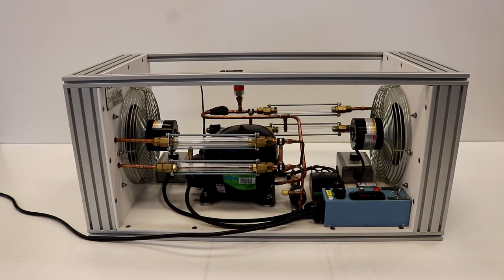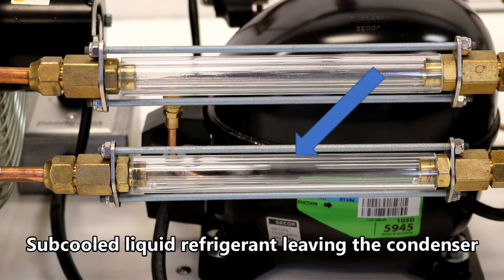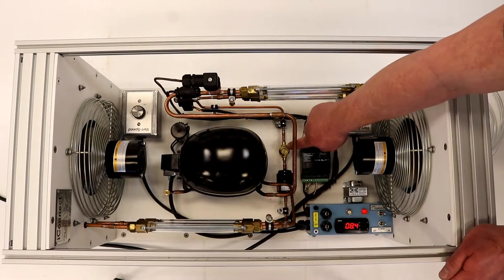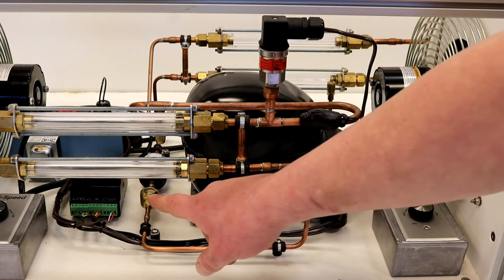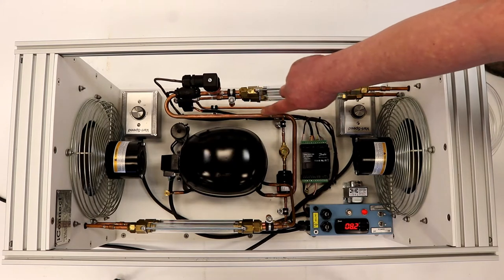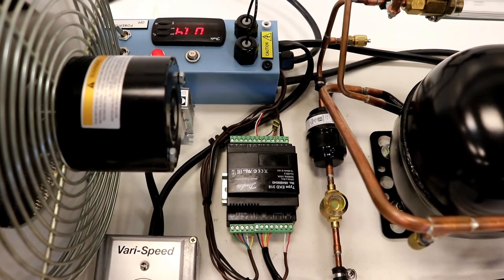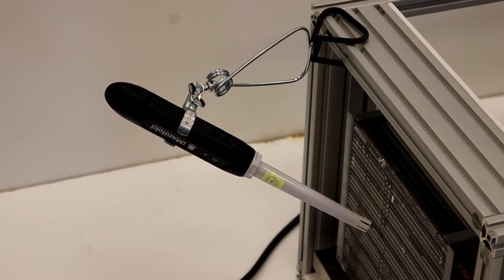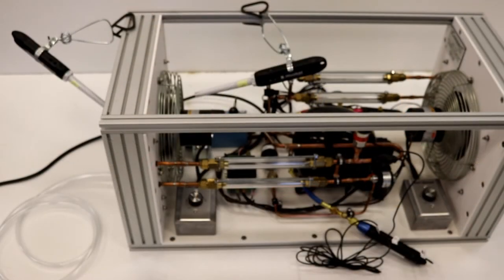Intro to the TU-810 EEV Table-Top Air Conditioning and Refrigeration Trainer | iConnect Training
The TU-810 trainer demonstrates basic refrigeration and air conditioning principles in a compact design that is a powerful tool for the classroom or a mobile training. This portable, compact and lightweight training solution is the best in its class.

Want more information on the TU-810 training unit?

- Visually teach the refrigeration circuit
- Easy access for electrical measurements

Every TU-810 Comes with:

911MX temperature/humidity probes
913MX low-pressure probes
914MX high-pressure probes
902M temperature thermistors
901M temperature probe
Magnetic-probe sleeves
Probe mounting clamps
iManifold backpack

Let's look at the refrigeration circuit...

Starting at the compressor outlet, we can see in one of two sight  glasses the hot gas exiting the compressor and entering the condenser. In the lower sight glass, we can see the subcooled liquid refrigerant leaving the condenser.

The TU-810 is equipped with an air-cooled condenser that has cooper tubing and aluminum fins. Continuing on, the liquid refrigerant leaves the condenser and goes to the moisture indicating liquid line sight glass. The open design of the TU-800 series trainers makes it easier to visually follow the refrigeration cycle and easy to locate all the system components.

This educational HVAC/R trainer comes equipped with an electronic expansion valve metering device that regulates the flow of refrigerant which can be seen in the sight glass. The EEV pressure transducer and thermal sensing bulb are installed on the vapor line. Thanks to the open design, it can be easily located.

Both the pressure transducers and the thermal sensing bulb are connected to the EEV controller. Continuing the refrigeration cycle, we can see the liquid refrigerant leaving the EEV and the superheated vapor leaving the evaporator. Like the condenser, the evaporator has copper tubing and aluminum fins. The superheated vapor then enters the compressor completing the refrigeration cycle.

The TU-810 is equipped with fittings to monitor the system amperage or to test for voltage. It also has an EEV superheat display screen. The controller is mounted in the center of the unit and is connected to all the components. The air flow of both the evaporator and the condenser fans can be adjusted to simulate low airflow, variations in load, or obstructed or dirty coils. When used with the iManifold 900C intelligent hub, this HVAC/R training unit can be used to demonstrate real-time system data such as airflow, pressure, temperature, superheat, subcooling, system capacity and electrical performance.

Who Is iConnect Training?
iConnect Training is the leading provider of the finest HVAC training units to the educational market. It’s a division of North Park Innovations Group, Inc., originally named Stride Tool Inc., that specializes in high-tech products for the HVAC/R industry. Today, North Park Innovations includes the iManifold and iConnect product lines, cloud services and industrial training units. The company is privately owned by husband and wife duo, Bill and Lori Northrup. iConnect Training is headquartered in Ellicottville, a rural ski town in western New York State about 45 miles south of Buffalo, NY.